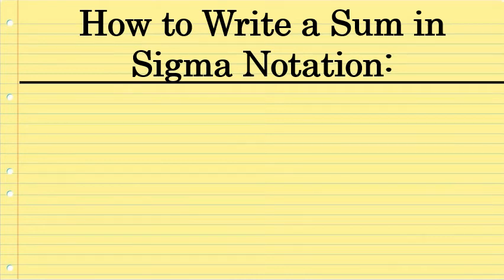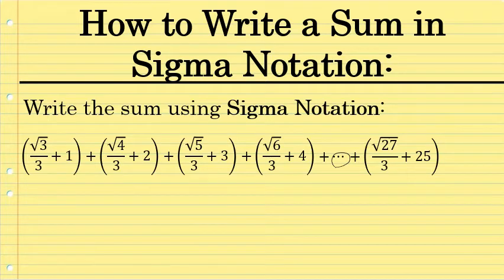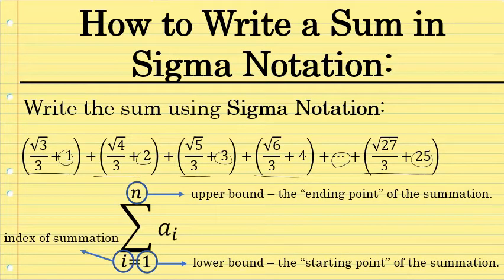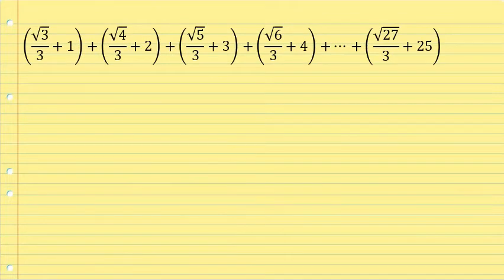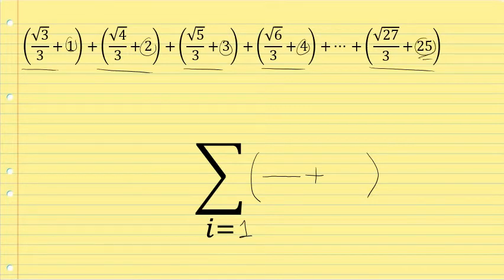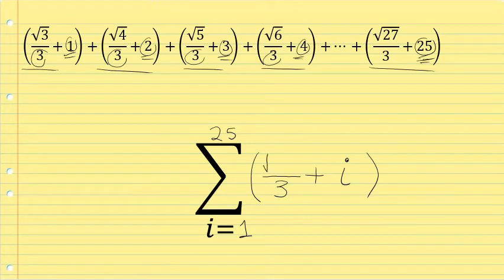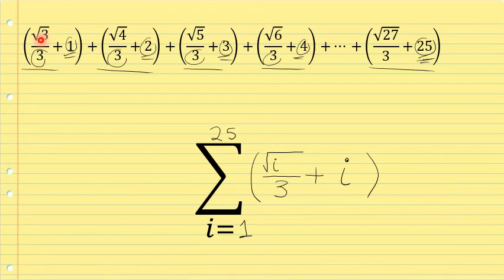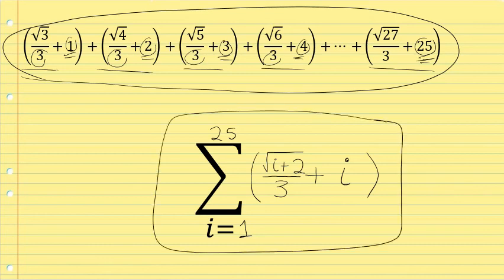How to Write a Sum in SIGMA NOTATION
In this video, I explain the process of writing a sum in Sigma Notation - sometime called Summation Notation.

The process is explained in detail as I work through an example problem. The problem is solved in a way that assumes the viewer is a relative beginner to the use of sigma notation.